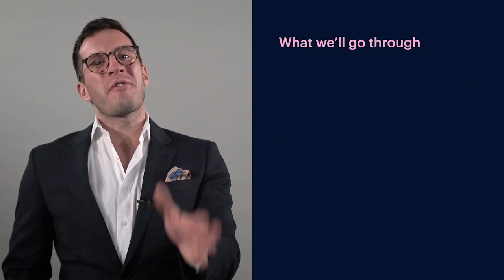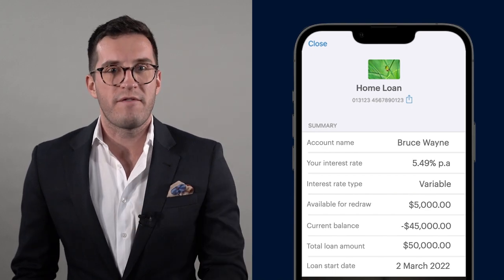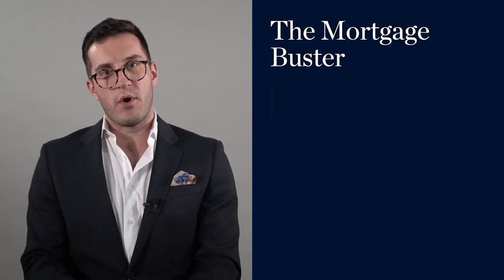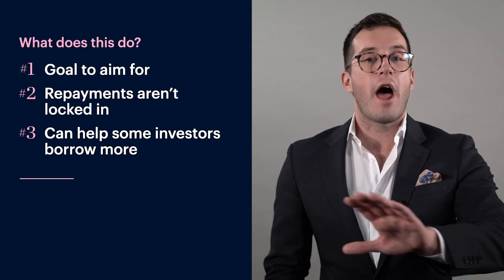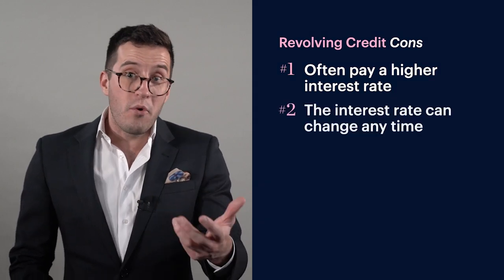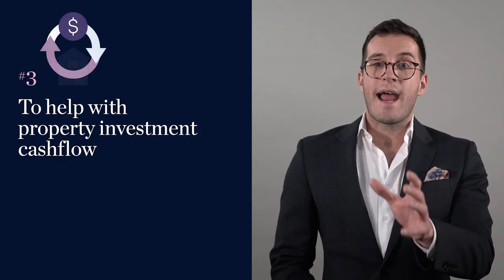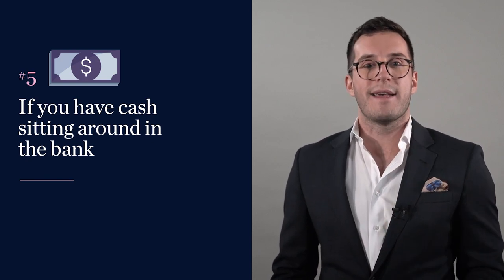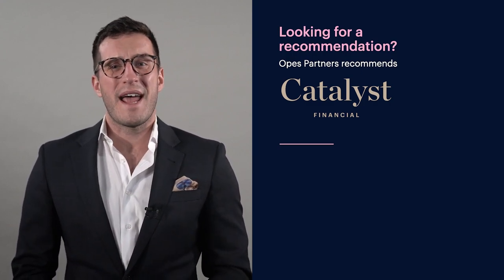What is a Revolving Credit? | Explained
Kiwi investors have used revolving credits for years… But they can be pretty confusing to understand.

Today’s will tell you everything you need to know about revolving credits…

What’s revolving credit?
How to use a revolving credit
Pros and cons of revolving credit.
7 Ways to Use a Revolving credit.

Got a question or topic you want us to cover on the podcast? Click the link below to let us know: